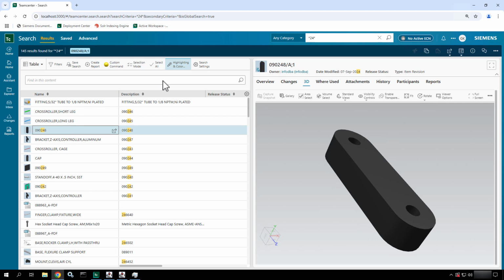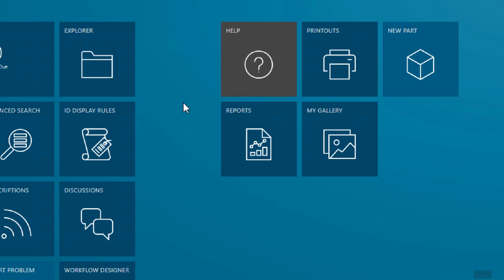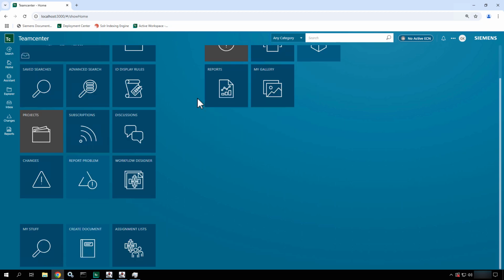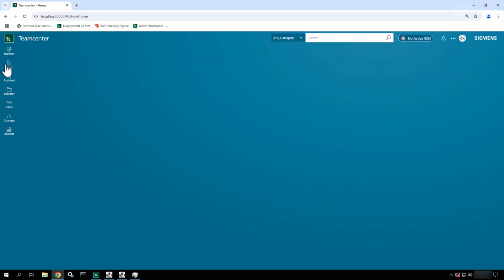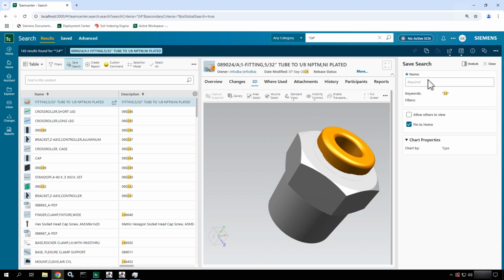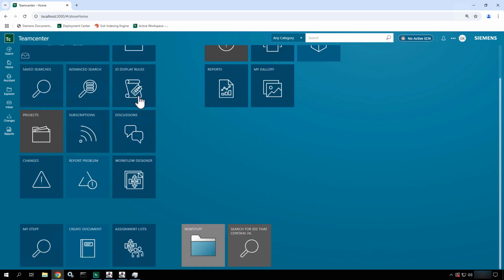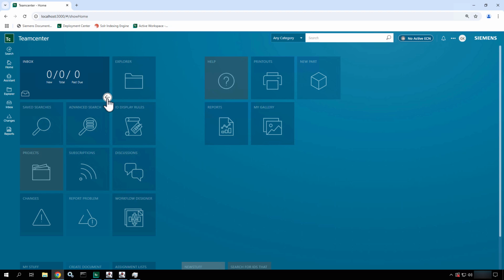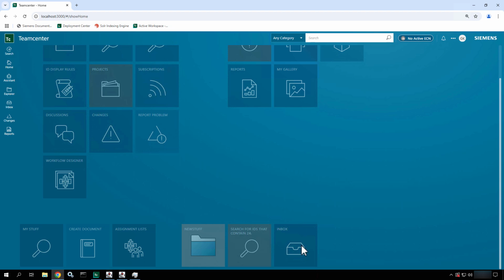Teamcenter 2406: Learn to work with the Active Workspace Home Page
In the video, users are provided a guided demonstration and lecture for exploring the Active Workspace Client's Home Page. Specific topics include the Global Navigation Toolbar, Tiles Overview, Explore the use cases for interacting with Tiles, Resizing Tiles and Unpinning and creating new Tiles through pinning objects and saved searches.

This video is for new comers to Teamcenter's Active Workspace Client.

The video provides an overview however there are many more using, administration, installation and other topics that relate to this content that can be found in other videos. In our administration topics in the Administration Essentials courses/playlists on either our YouTube or AWtoolbox.com sites provides in-depth configuration topics for administering TIles.